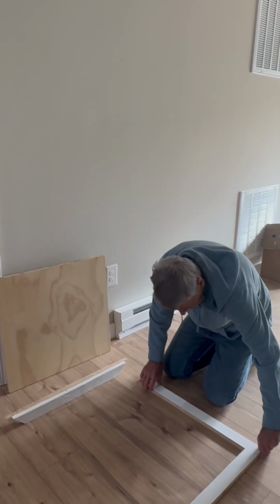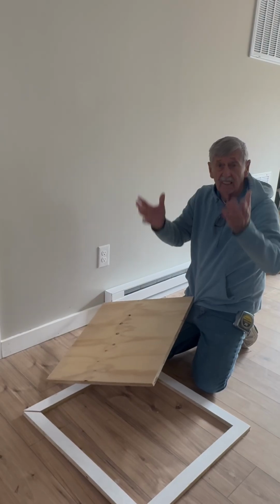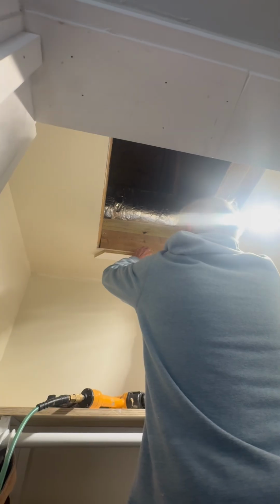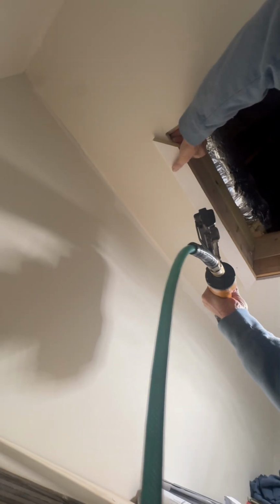Building Attic Access Cover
How To Build An Attic Access Cover | DIY Attic Door Cover Step-By-Step

Want a clean, insulated, professional attic access cover without hiring a contractor? In this step-by-step DIY tutorial, Jim from LearnFromJim shows you exactly how to build an attic access cover that looks great, improves energy efficiency, and saves you money.

This video is perfect for homeowners, DIY beginners, remodelers, and weekend warriors looking to upgrade their attic access the right way.

🔨 In this video you’ll learn:
• How to build an attic access cover from scratch
• Best materials for durability and insulation
• How to measure, cut, and fit the cover properly
• Common attic access mistakes to avoid
• Pro tips for a clean, finished look

✅ Why this matters:
A poorly sealed attic access can lead to energy loss, drafts, moisture issues, and higher utility bills. This guide helps you fix that fast with a simple, cost-effective solution.

If you’re into DIY home improvement, attic upgrades, insulation tips, woodworking basics, or home energy efficiency, this video is for you.

💬 Comment your questions or project ideas
📤 Share with anyone working on their home

New DIY lessons every week — learn real skills that actually save you money.